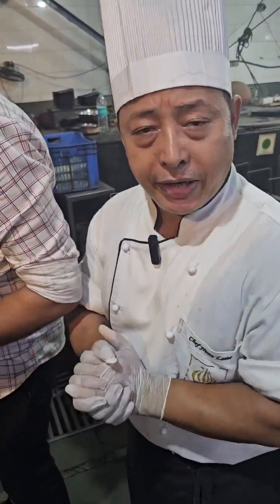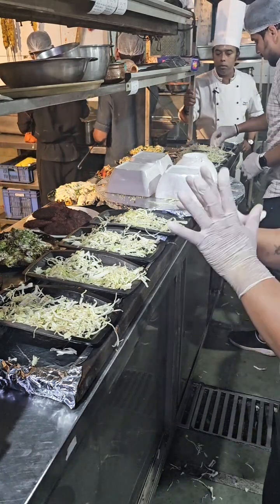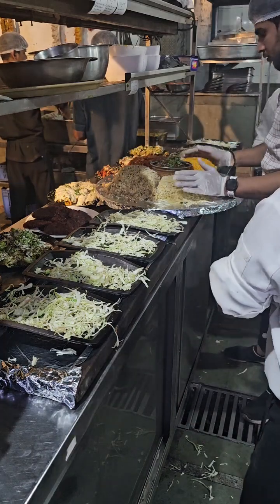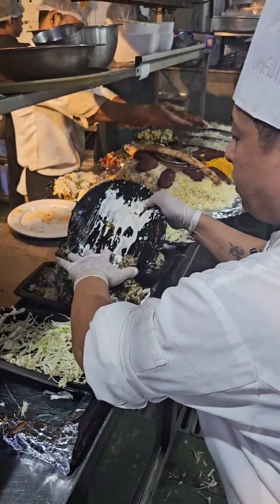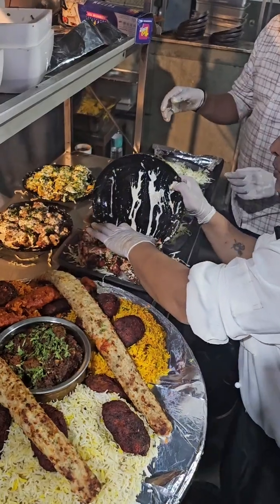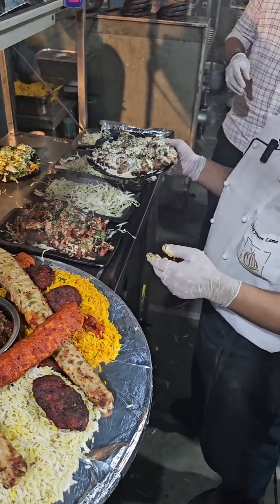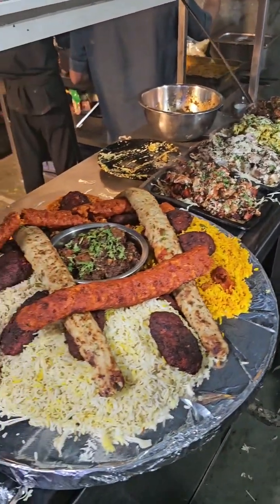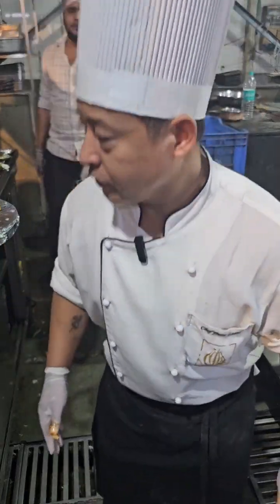bigpalatar বিগ পেলেটার